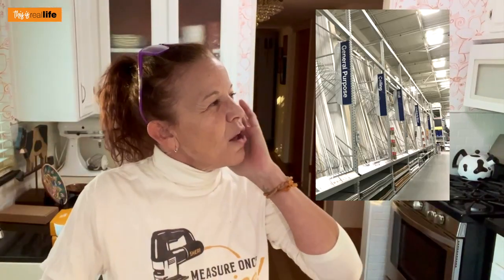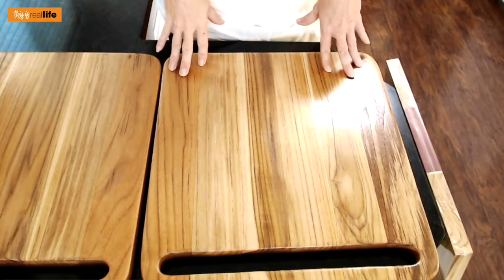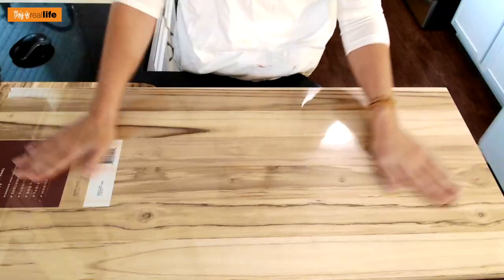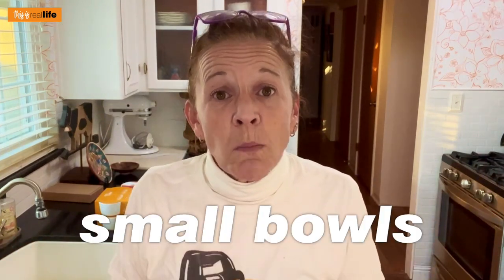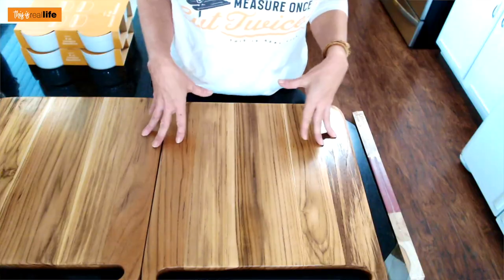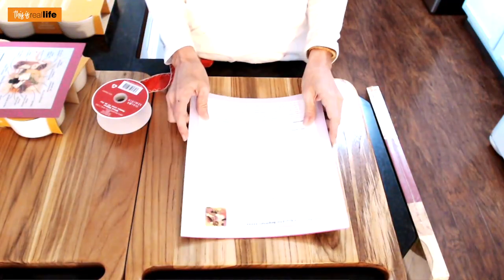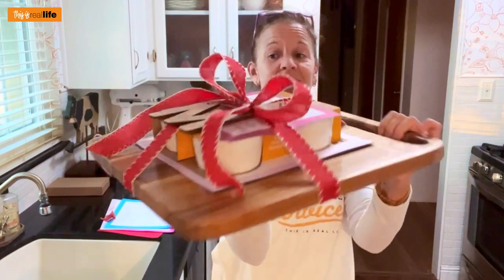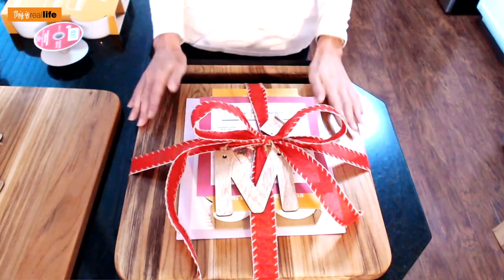Last Minute DIY: Charcuterie Board Holiday Gift for Under $30 - THIS IS REAL LIFE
So...you know how sometimes during the holidays you get that gift from a neighbor or co-worker and you have nothing to give them in return? Well it's a good thing This Is Real Life has your back. In today's DIY Wednesday video I am going to show you how to create the most amazing last minute gift for under $30! And let me just tell you...this gift looks anything but last minute. Can you say Charcuterie?

Below are the Charcuterie Board recipes I found...in case you want to print them out like I did.
1. How To Make a DIY Charcuterie Board
2. How to Make a Charcuterie Board
3. DIY Charcuterie Board Ideas
4. How to Make the Best Charcuterie Board

1. 1-in x 15-in x 1-1/4-ft Radius Edge Unfinished Teak Board

2152 East Copper Avenue, Suite 109